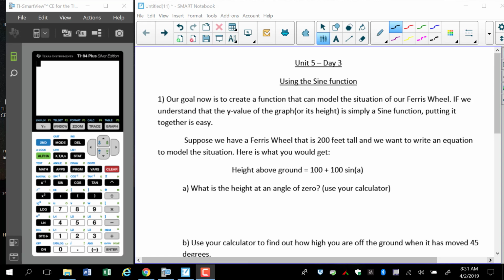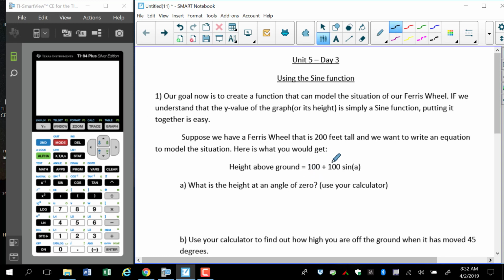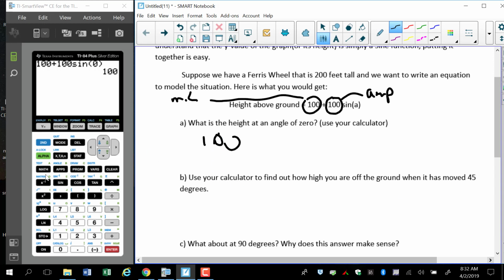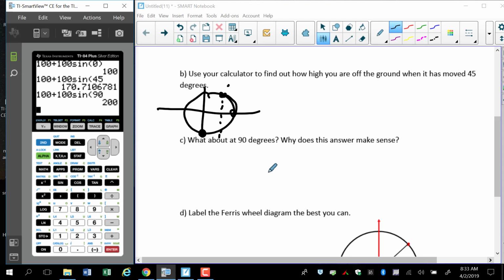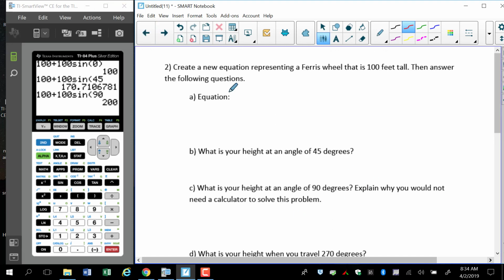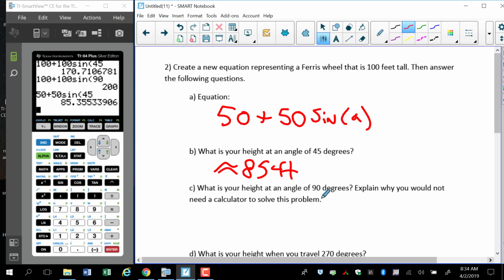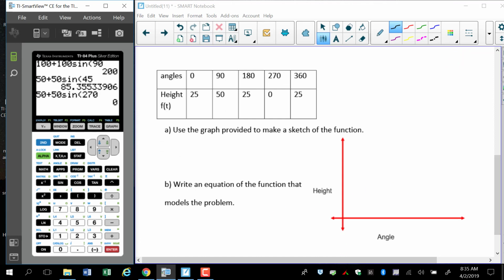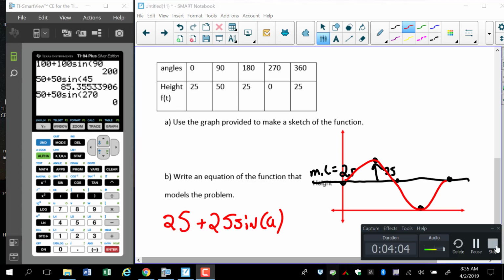basics of a sin curve